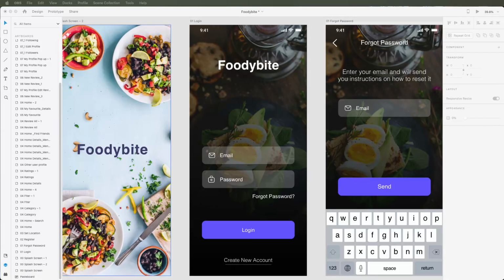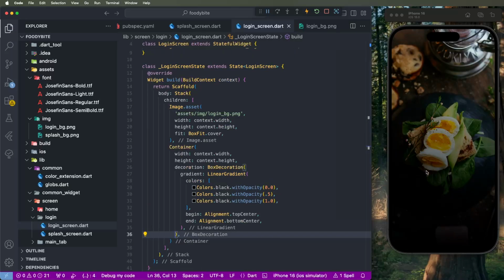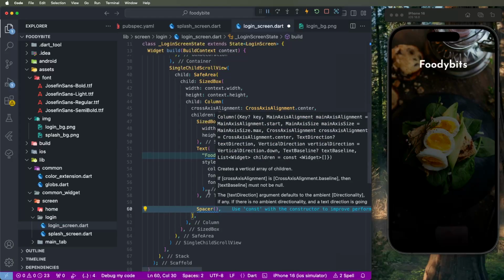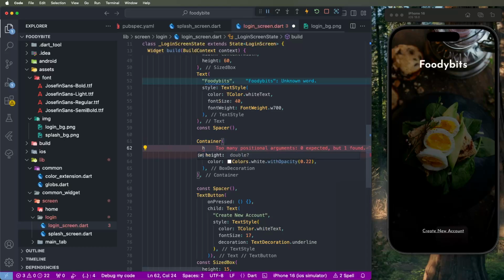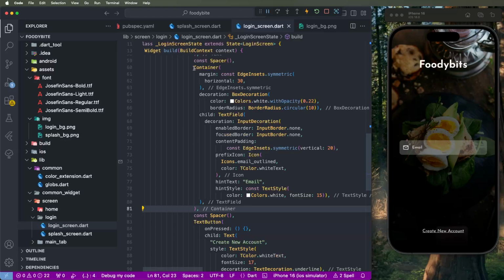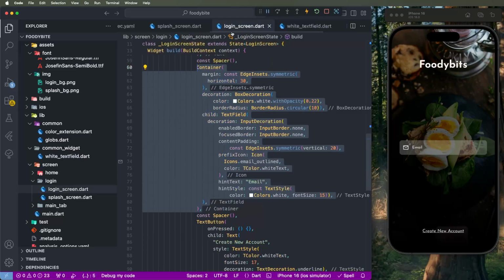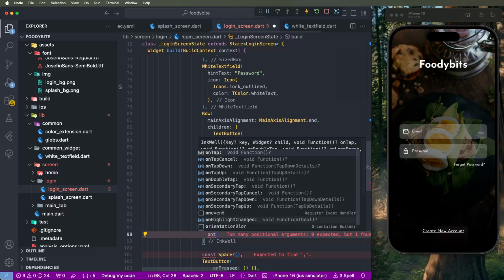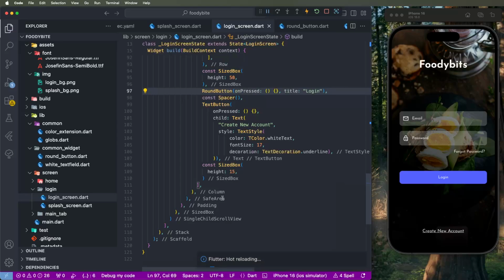Foodybite App Development in Flutter: Login Screen UI #3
In this video, learn how to design and develop a functional Login Screen for the Foodybite app using Flutter! We’ll walk through creating a clean, intuitive login interface with email and password fields, a “forgot password” option, and a beautiful UI that enhances the user experience. Perfect for food app developers and Flutter enthusiasts aiming to build seamless user authentication flows.

 • Login Screen UI Design: Step-by-step creation of an appealing and user-friendly login screen.
 • User Authentication Flow: Implementation of email and password fields with secure input.
 • Forgot Password Feature: Adding a link to reset the user’s password.
 • Flutter Best Practices: Structure your code efficiently for maintainability and scalability.

 1. Designing a Login Screen with an attractive UI and engaging visuals.
 2. Adding Text Fields with validation for secure data entry.
 3. Implementing a Forgot Password link for an improved user experience.
 4. Tips on Flutter design patterns and state management for UI responsiveness.

 • Flutter beginners and intermediate developers.
 • Developers building food discovery and social apps.
 • Anyone looking to design professional login screens with Flutter.

 • Flutter Login Screen with Firebase Authentication
 • Advanced UI Design in Flutter
 • User Authentication in Flutter
 • Foodybite App Development Series